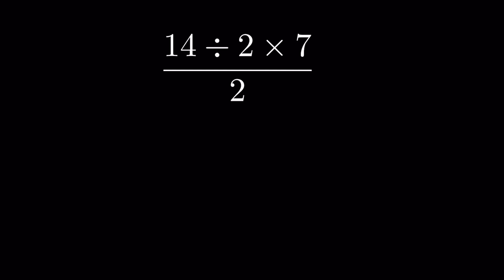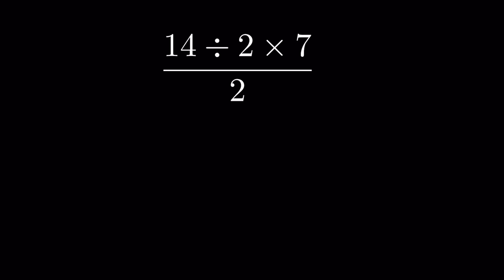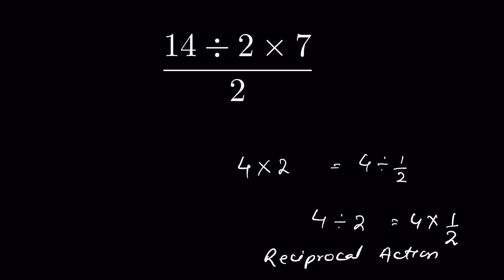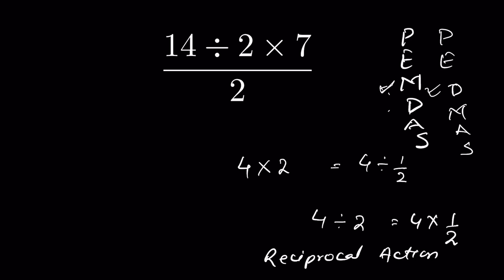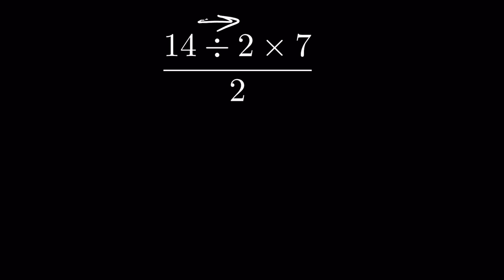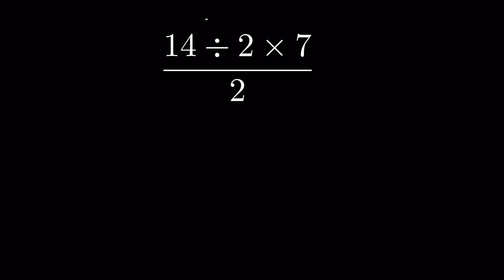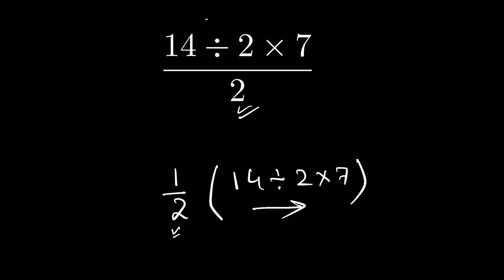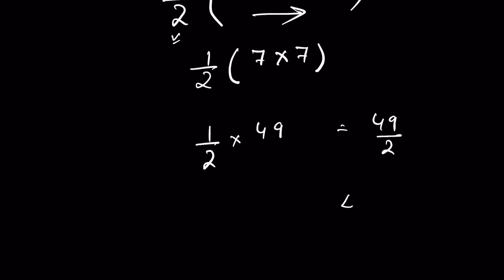This viral school homework in Texas got everyone confused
Order of operation PEMDAS